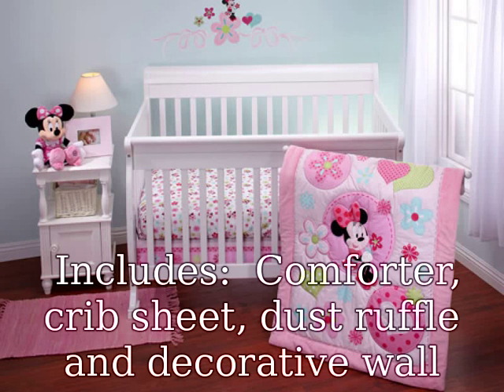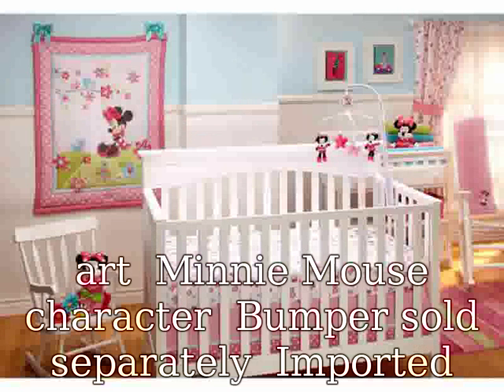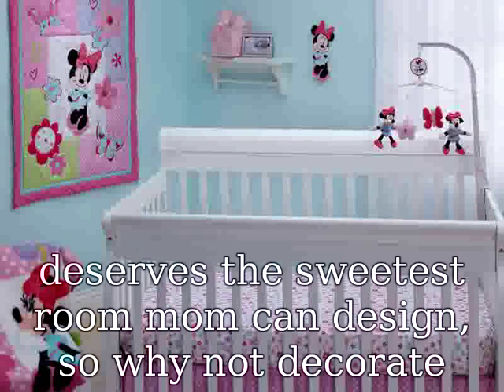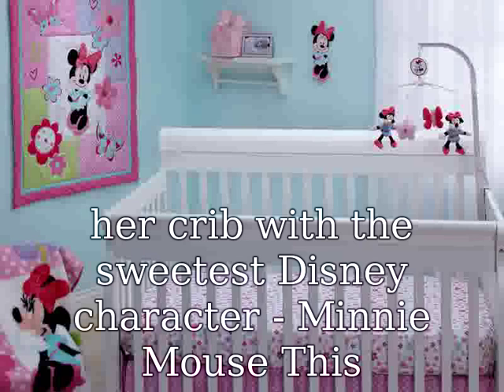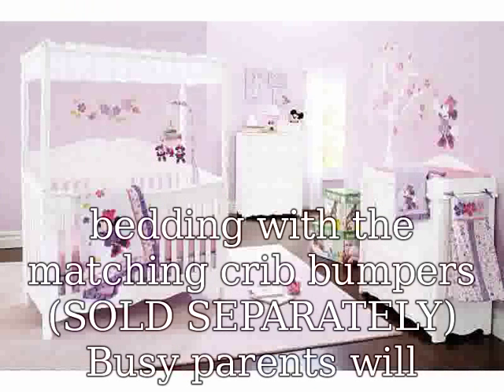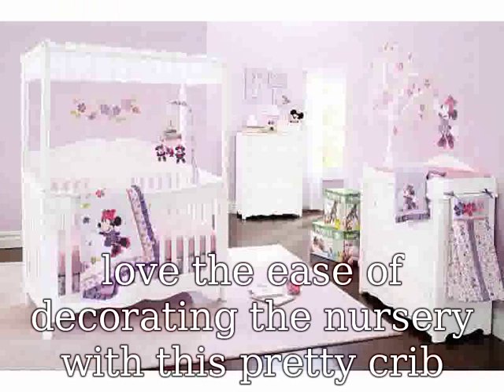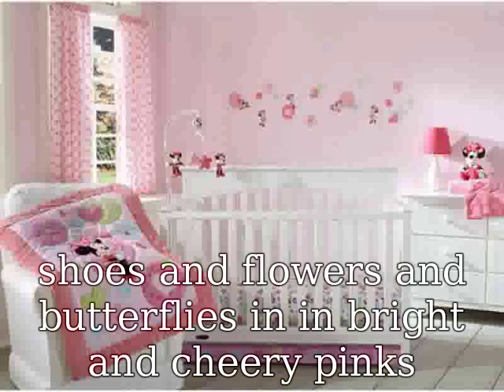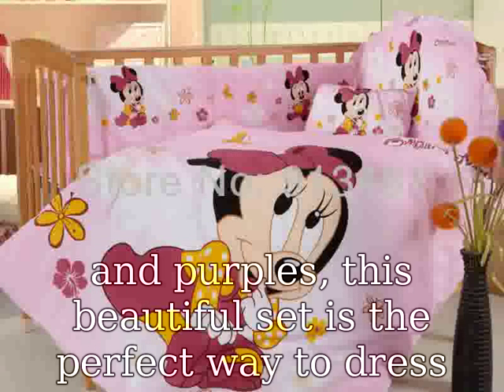Minnie Mouse Crib Bedding Set